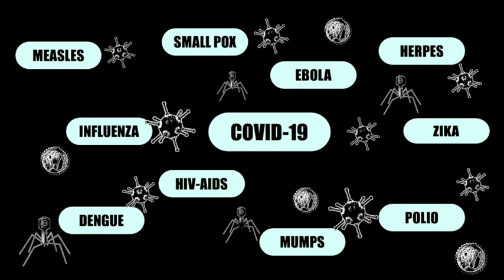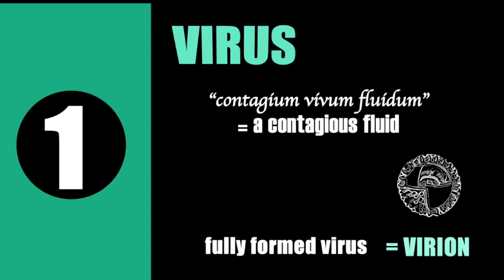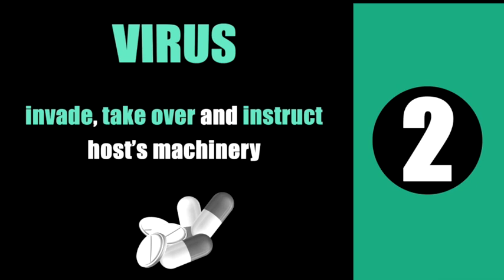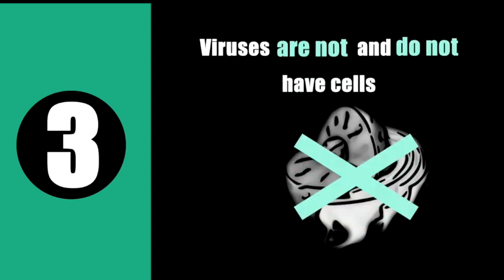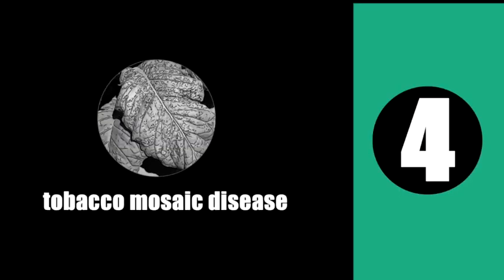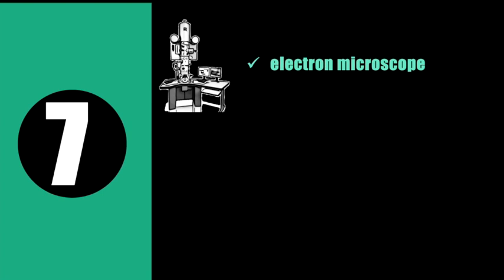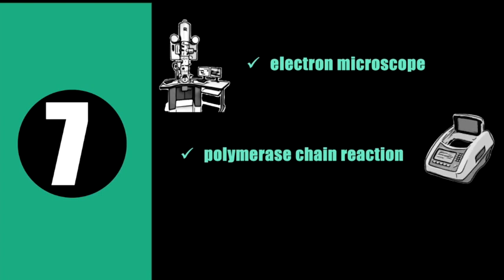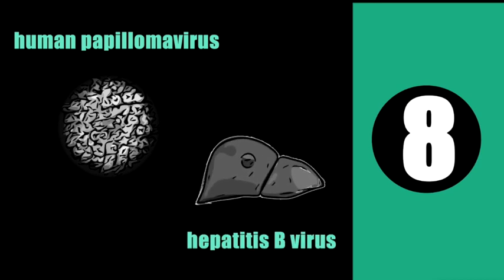10 Facts about Viruses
This video provides important and interesting facts about viruses.